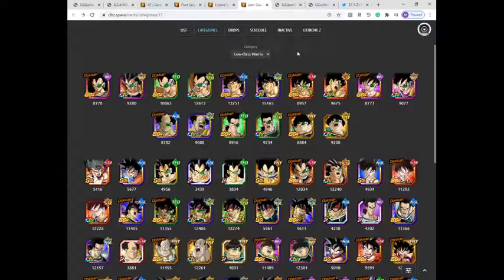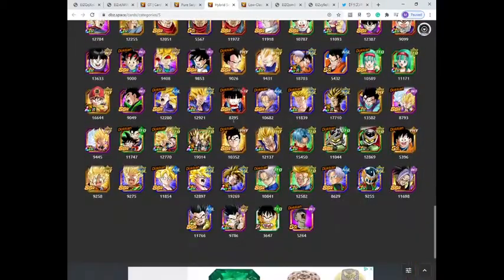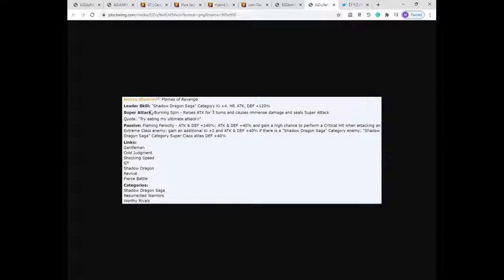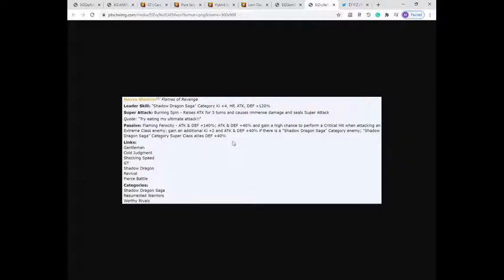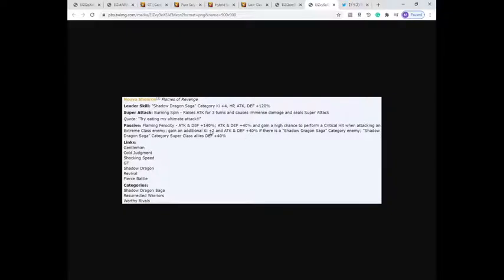Holy power creep Gogeta! INT SSJ 4 Gogeta and PHY Nova Shenron details!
YOUTUBE!!! Best TUR in the game!?